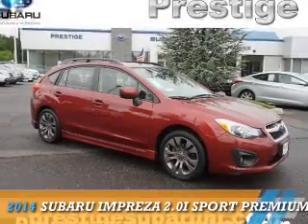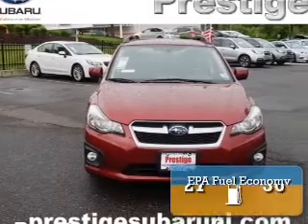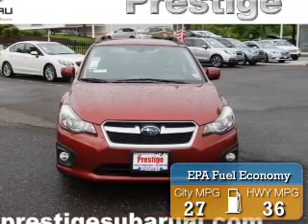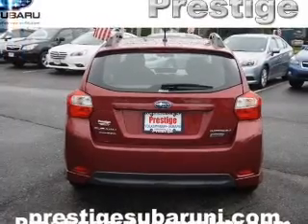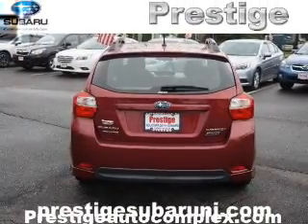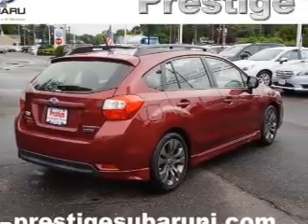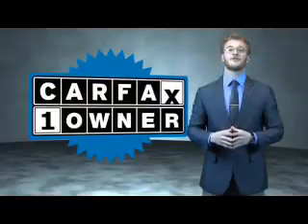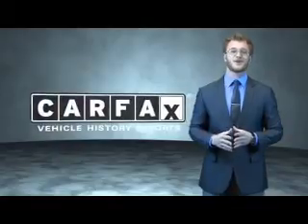2014 Subaru Impreza 34691 - Turnersville NJ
Phone:
Year: 2014
Make: Subaru
Model: Impreza
Trim: 2.0i Sport Premium
Engine: 2.0 liter 4 Cylindercylinder AWD
Transmission: Automatic
Color: Red
Mileage: 46907
Address:
VIN:JF1GPAL66E8234691